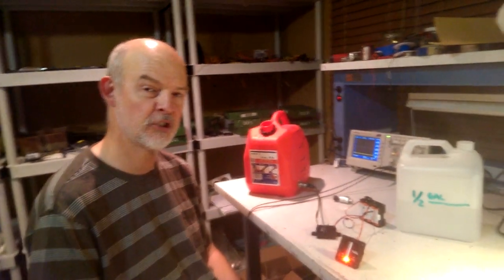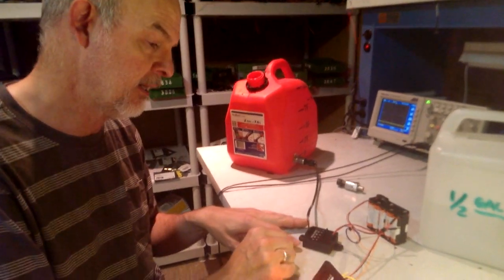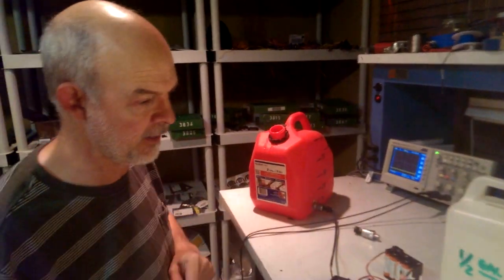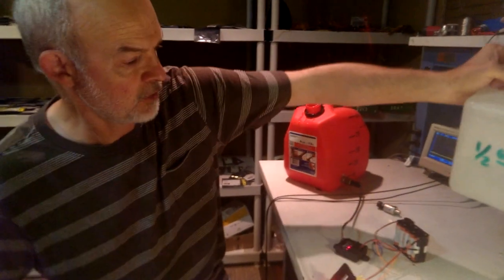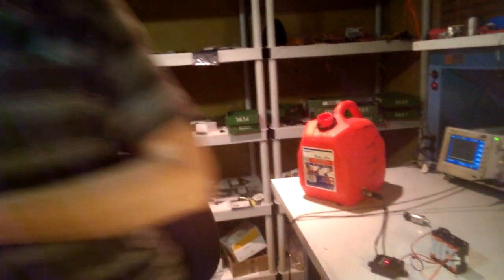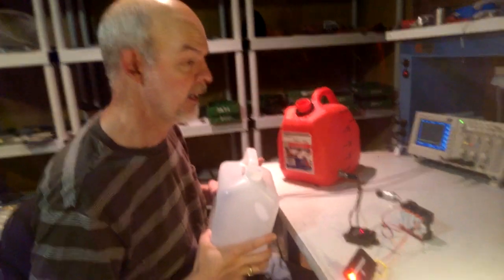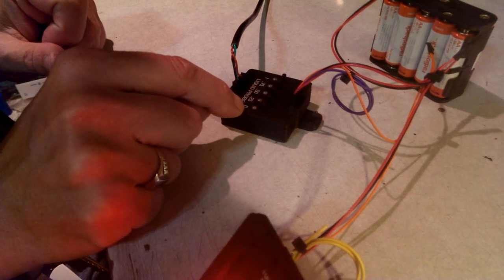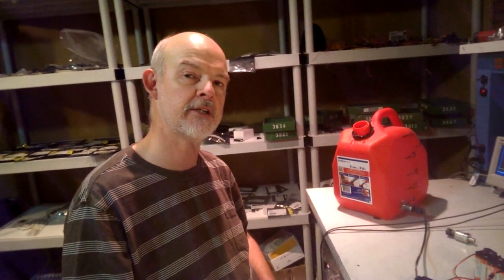Programming a Belite Fuel Probe System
James shows how to program and calibrate a Belite Fuel Probe System.  An incredibly boring video, unless you need to know how it's done.  Then it's revolutionary.  Nothing sticks into the fuel tank except for the tip of the pressure sensor.